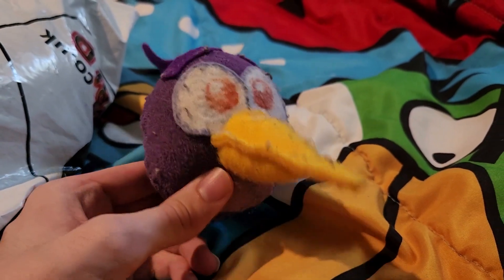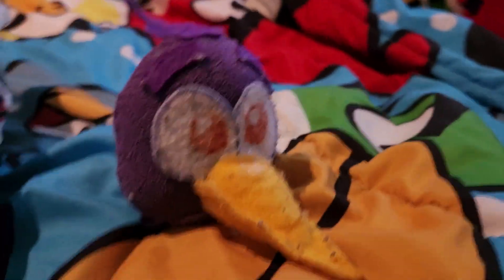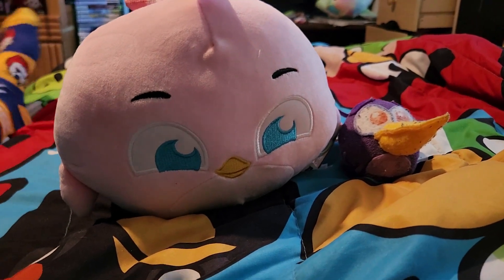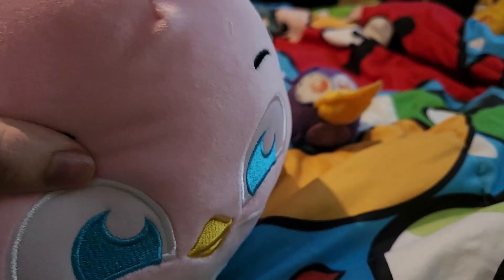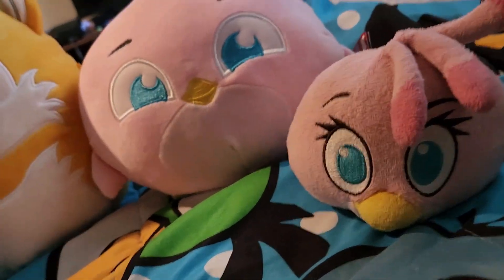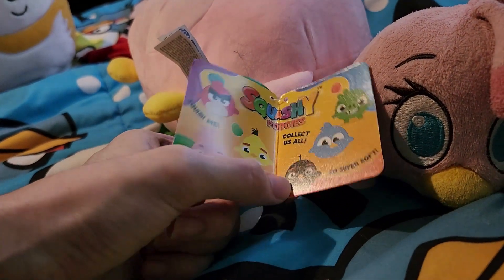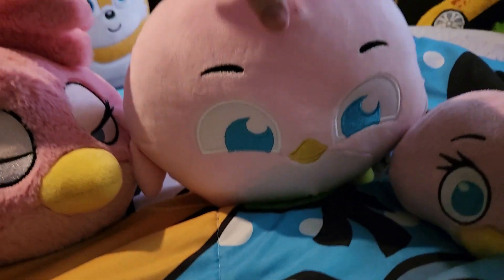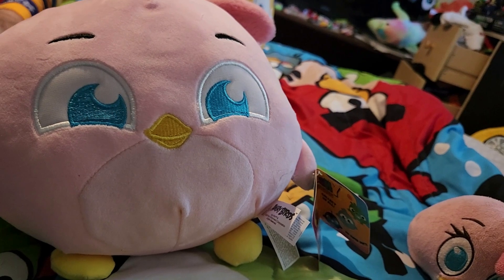Hiro's unboxing # 24: angry birds poshpaws stella plush